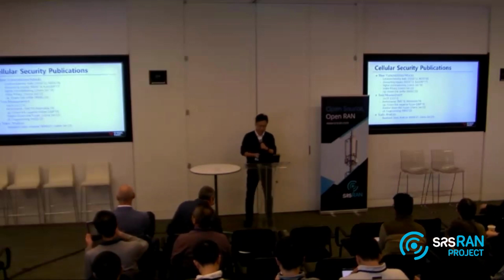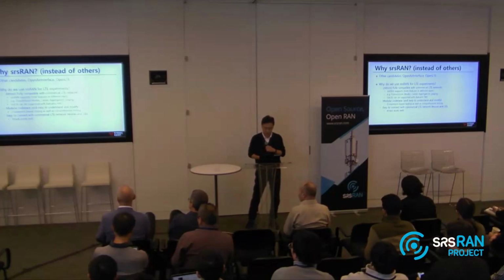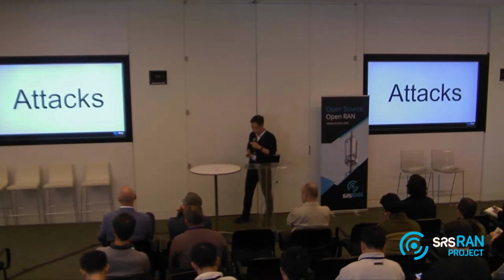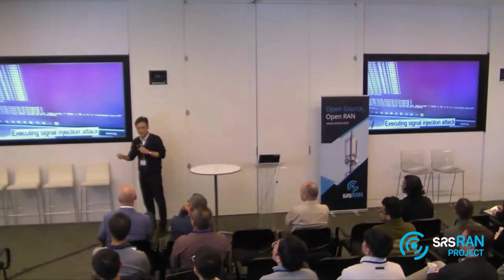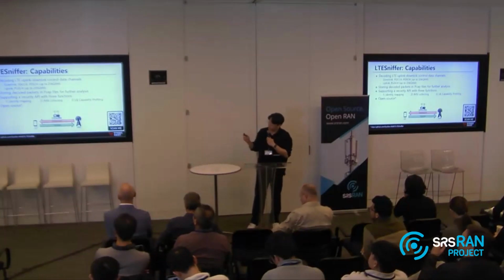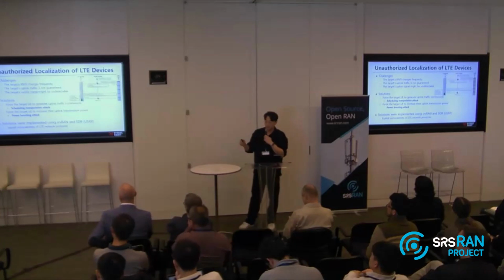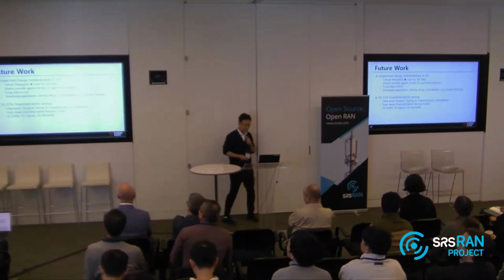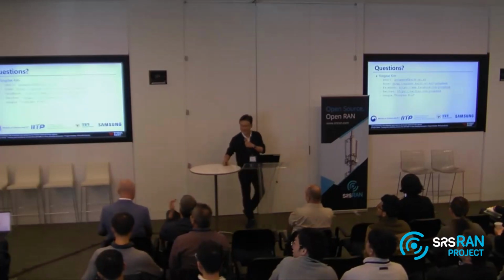2023 Fall srsRAN Workshop - Yongdae Kim (KAIST)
Testing, Analyzing, Improving Security of Cellular Networks with srsRAN – Prof. Yongdae Kim, Director of KAIST’s Cyber Security Research Center